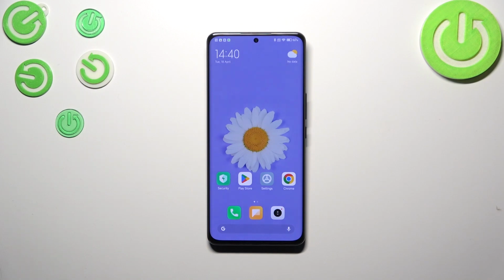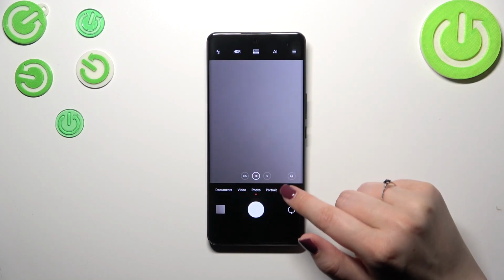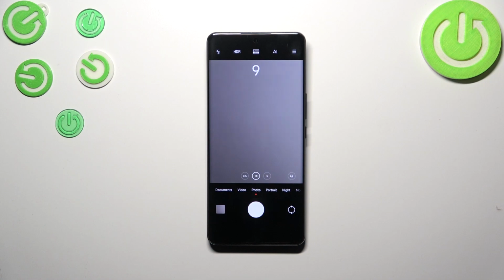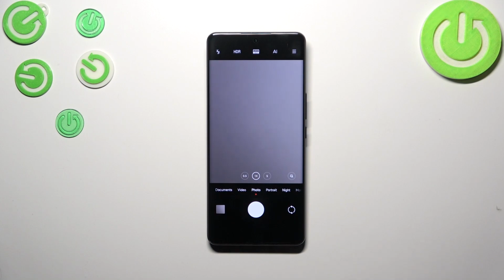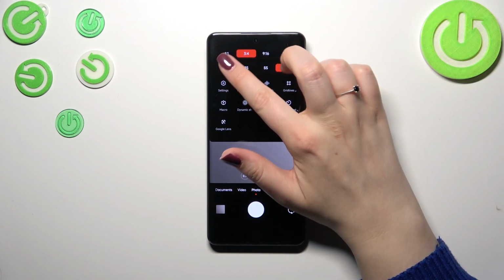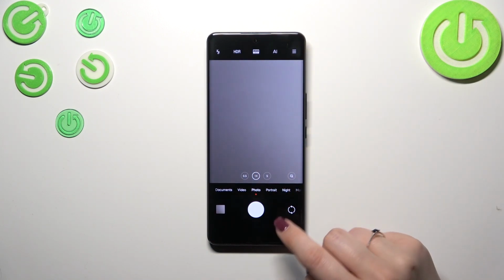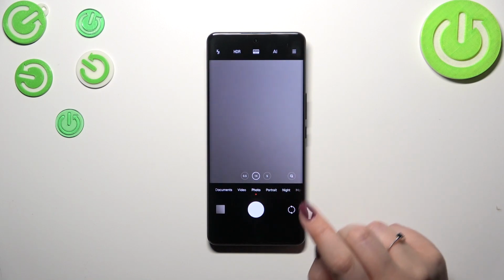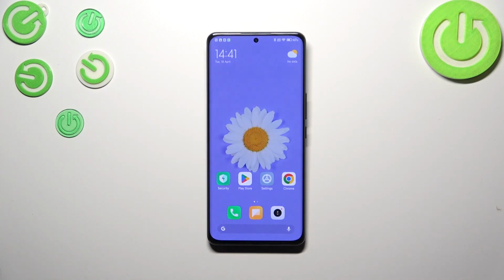How to Set Up Camera Timer on XIAOMI 12S? - Add Camera Timer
Do you want to activate a countdown on your XIAOMI 12S before you take a photo? In this tutorial, we are going to show you how you can easily locate the right camera settings and how to use them effectively. It is very easy to set up a camera timer in this guide and select the countdown you want. We need to follow the steps in order to set the camera timer successfully.

How to set up a camera timer in XIAOMI 12S?
How to manage camera settings in XIAOMI 12S?
How to use the camera timer in XIAOMI 12S?
How to add a camera timer in XIAOMI 12S?